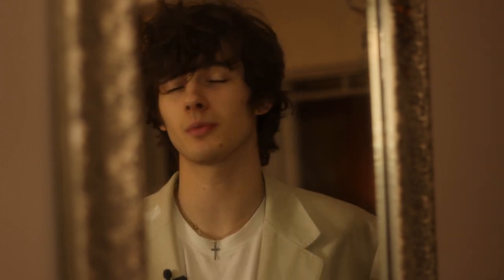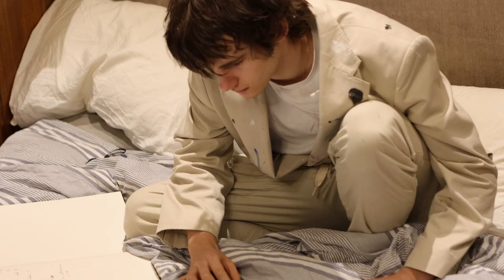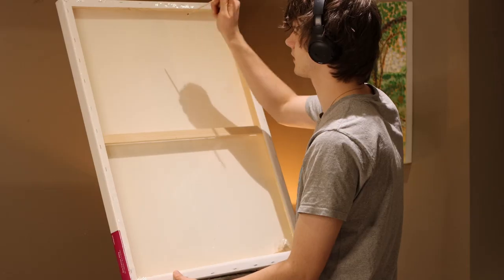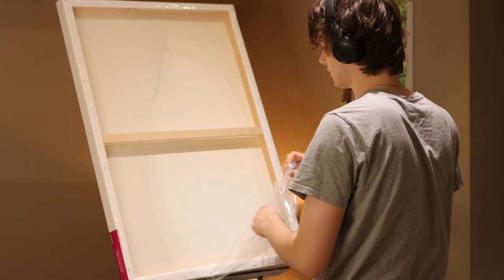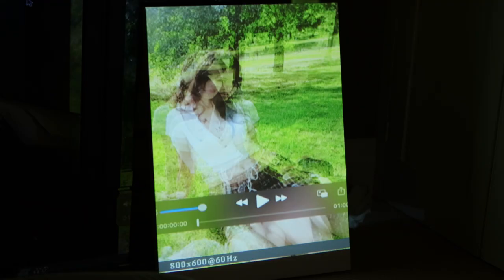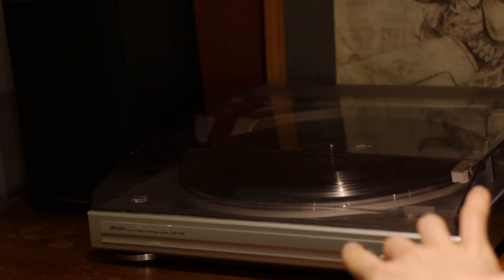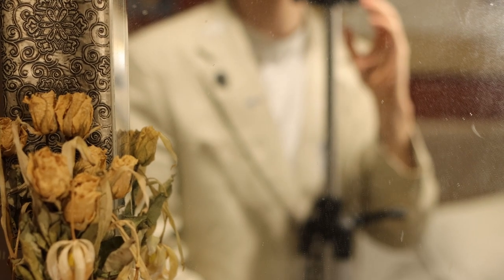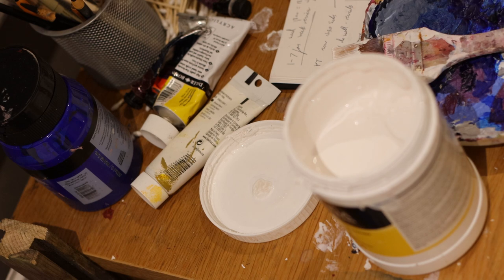How to protect your Art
If you want to be updated on all of my new prints sign up to the email list
(plus you will get free 10 poems from my upcoming book 'Ripples in a Quiet Pond'